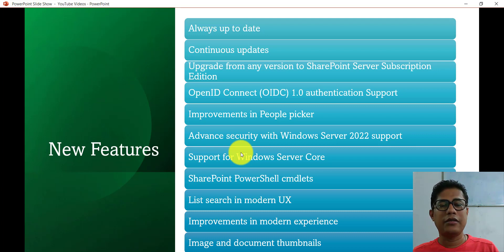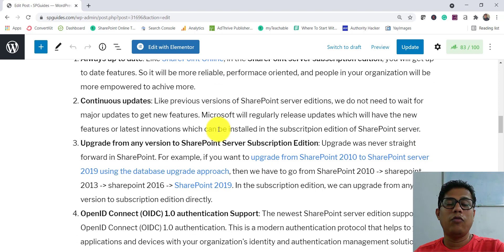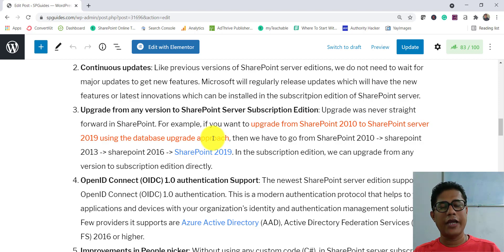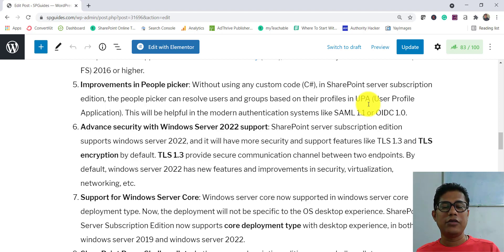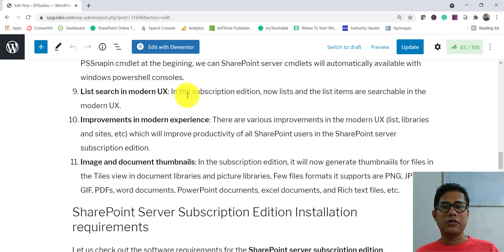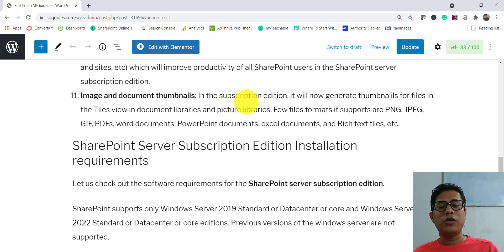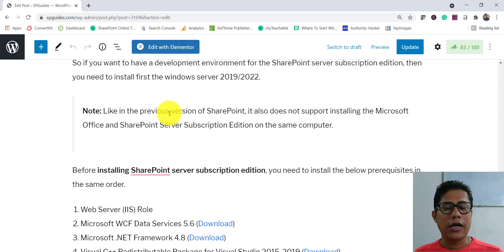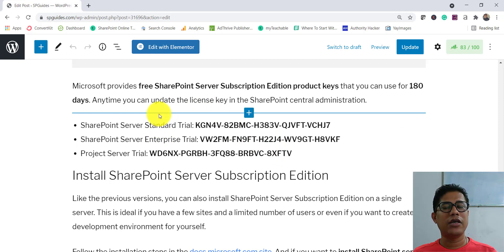SharePoint Server Subscription Edition | Download Installation and New Features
This SharePoint tutorial explains on SharePoint Server Subscription Edition. We will cover the below things:
SharePoint Server Subscription Edition new features
Download SharePoint Server Subscription Edition
Hardware and software requirements for SharePoint Server Subscription Edition
SharePoint Server Subscription Edition installation steps